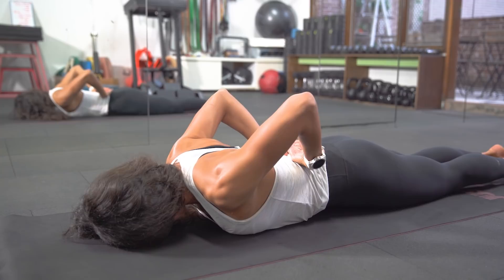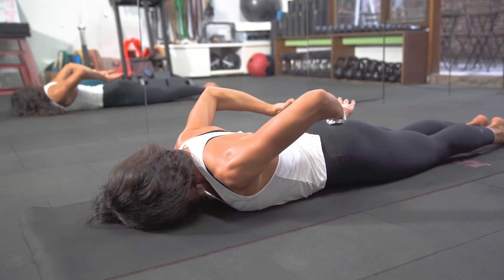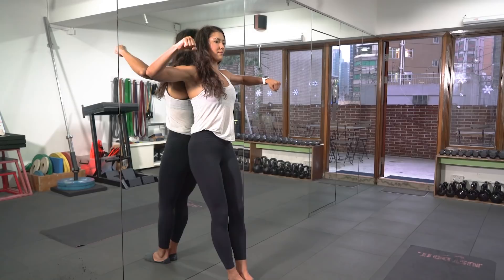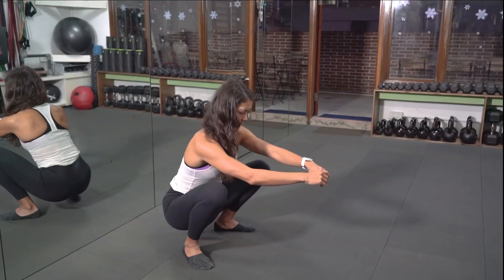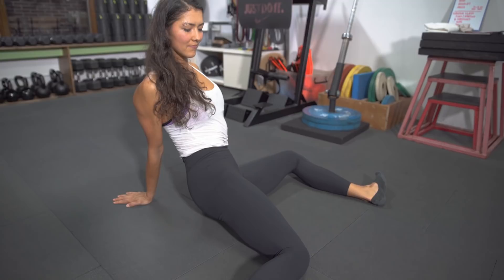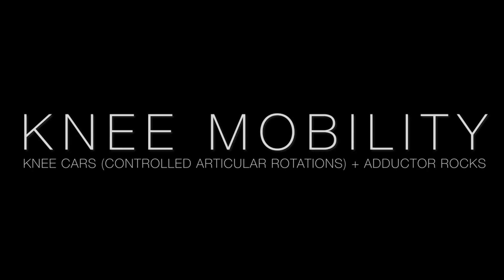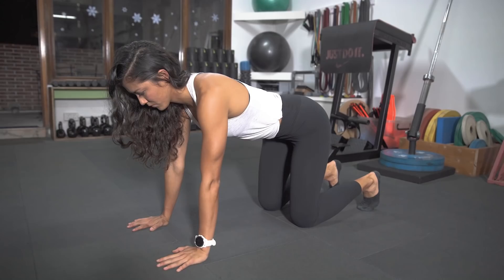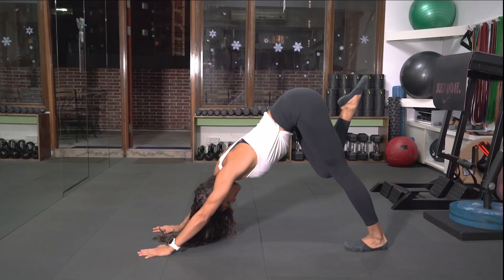Monday Motivation: 6 Effective Mobility Exercises To Keep You Moving Feat. Stephanie Cuvelier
Make these mobility exercises part of your workout routine to improve your movement, from squatting to climbing stairs with groceries